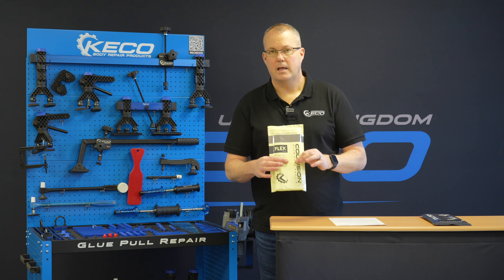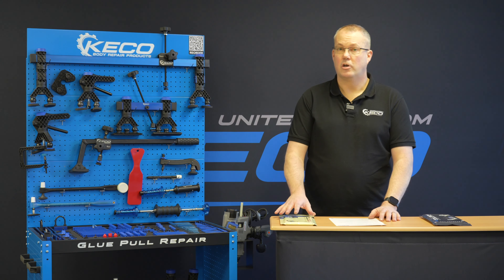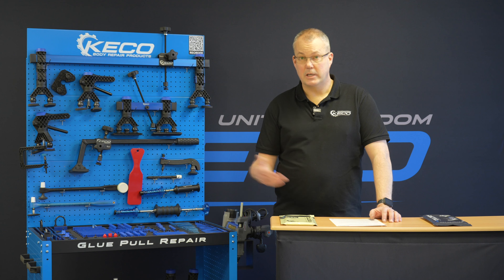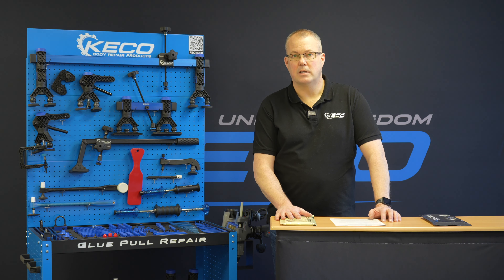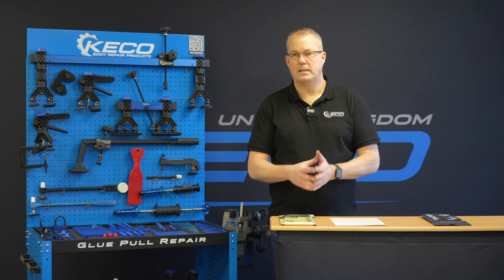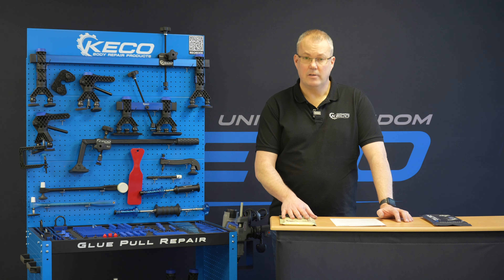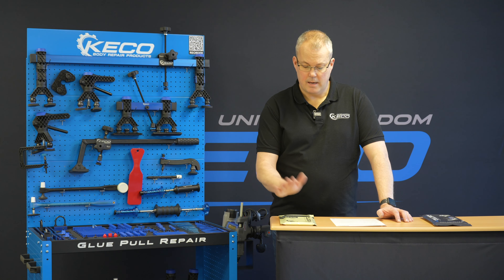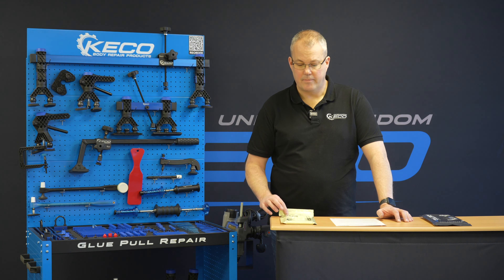What Is The Strongest Glue For GPR? | GPR FAQs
You Ask, We Answer!

In this series we aim to answer your questions on everything GPR. From getting your tabs to stick to the best way to clean your tabs, no question is a stupid question.